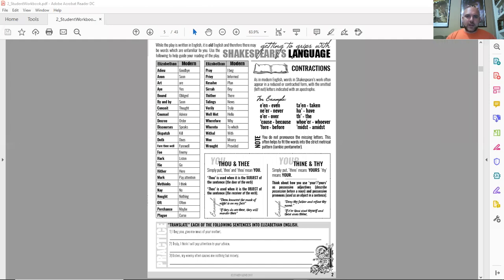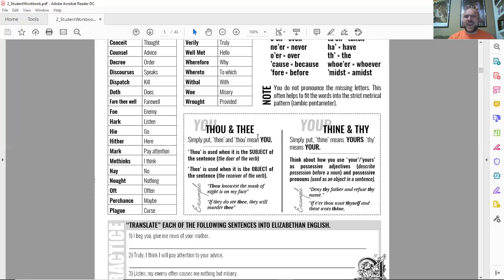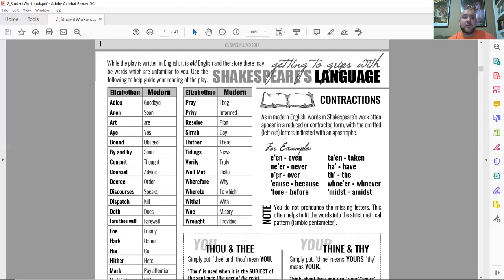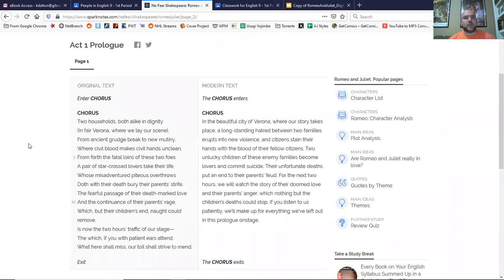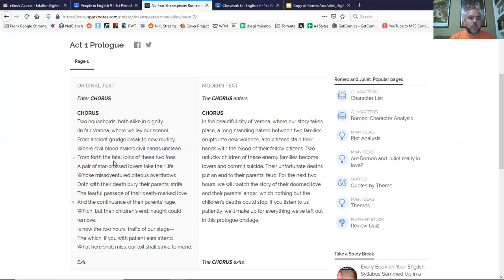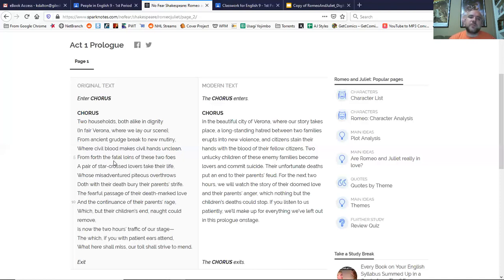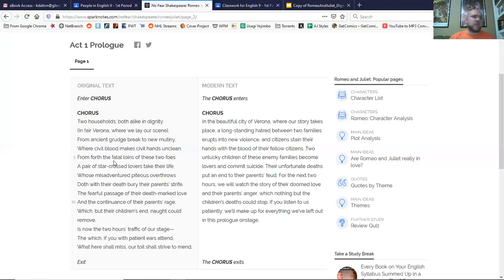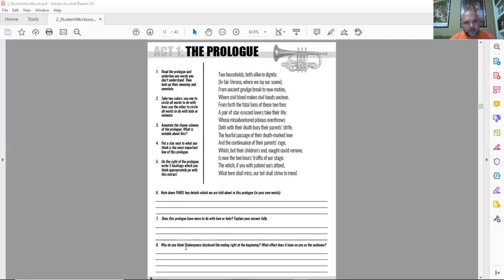2 - Romeo And Juliet Act 1 Prologue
Information about the language that Shakespeare uses as well as getting into Act 1's Prologue.